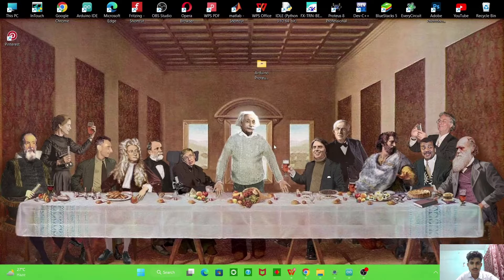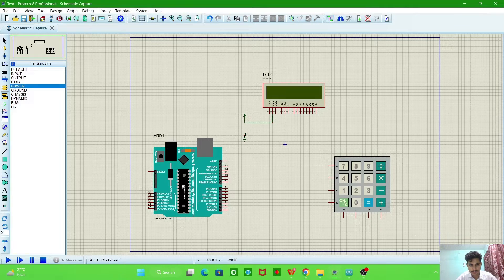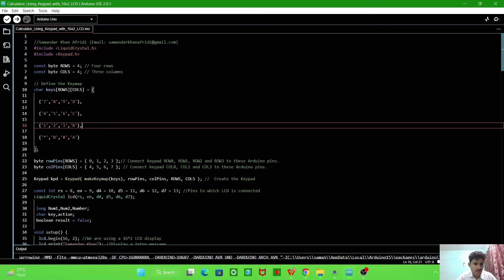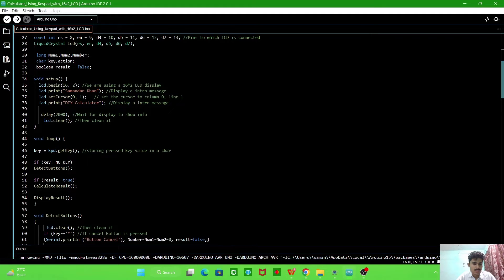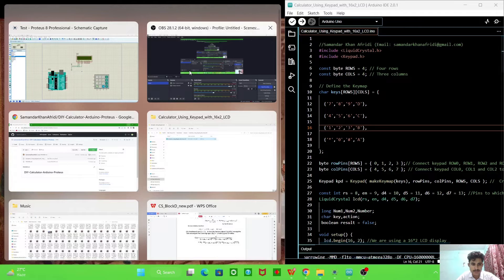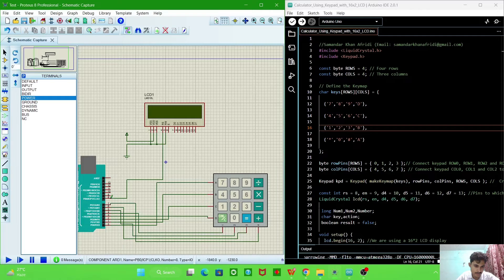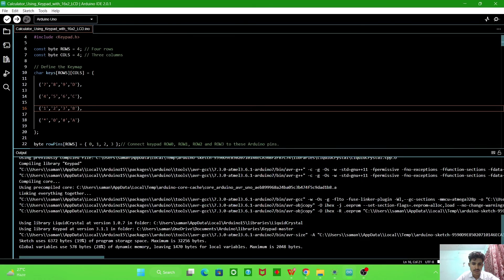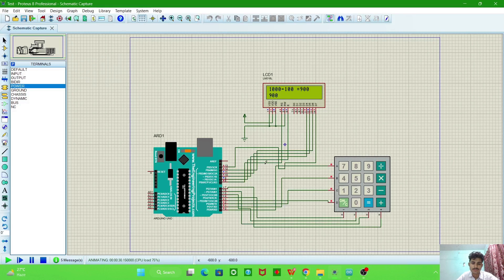Calculator Using 16x2 LCD Arduino Proteus Simulation